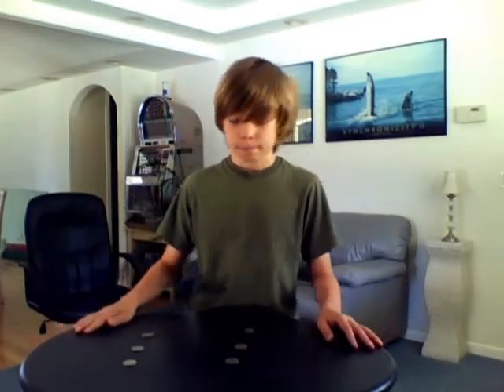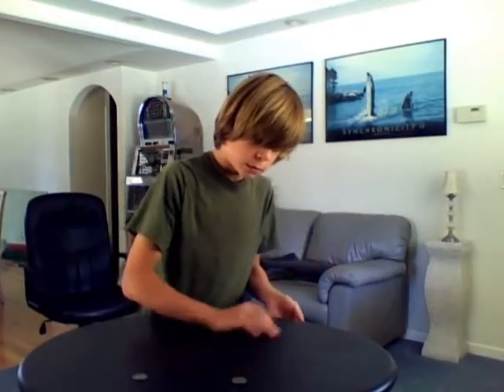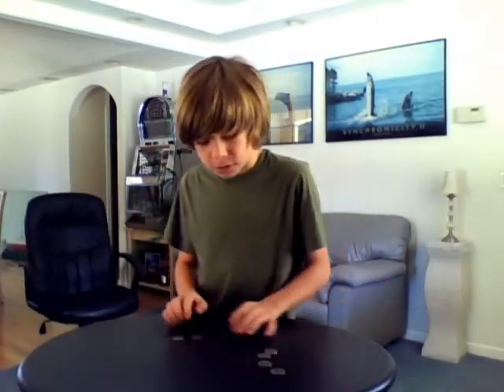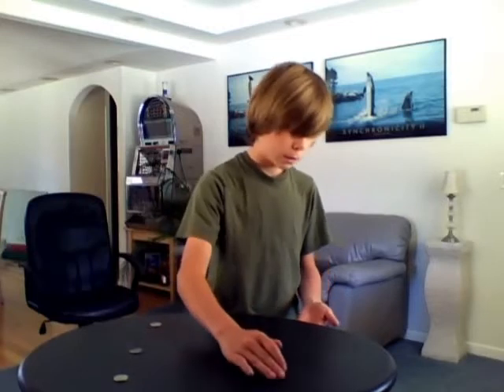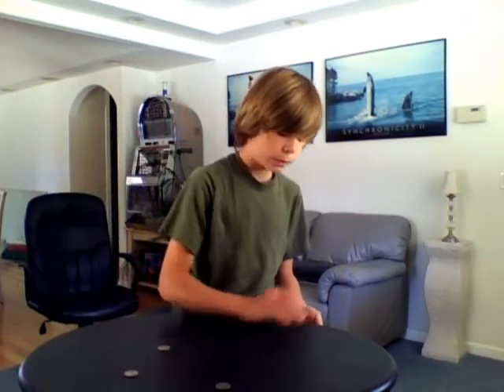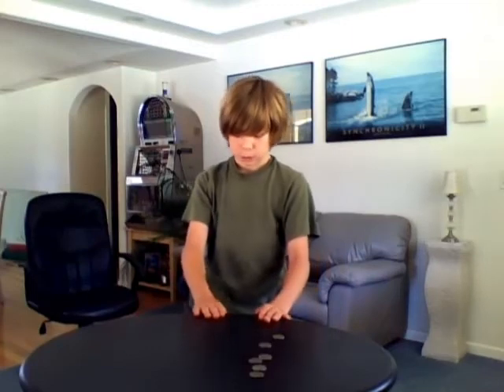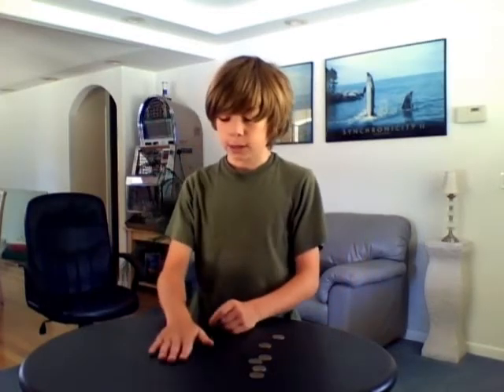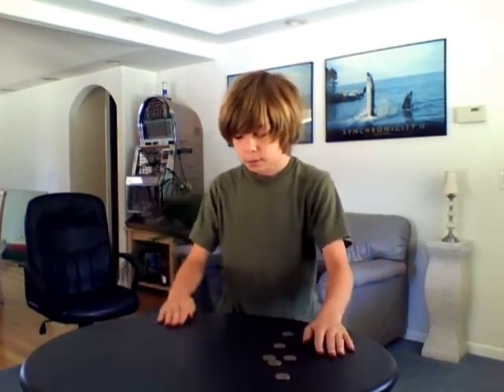how to do the magic trick the switching quarters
type up on youtube myfatcat91